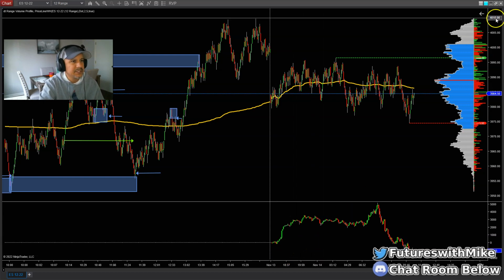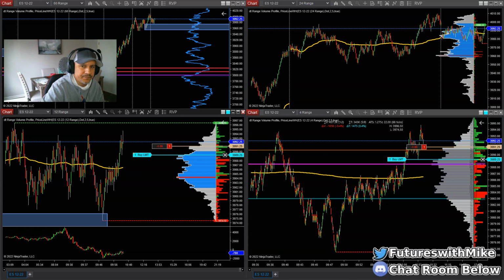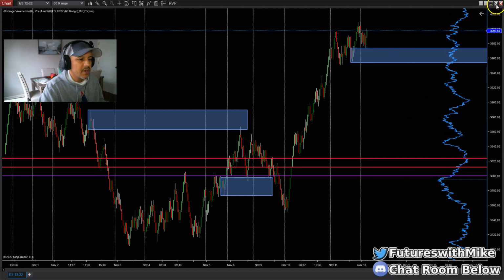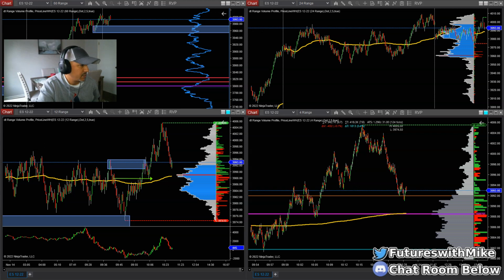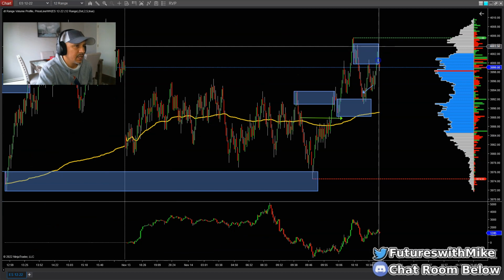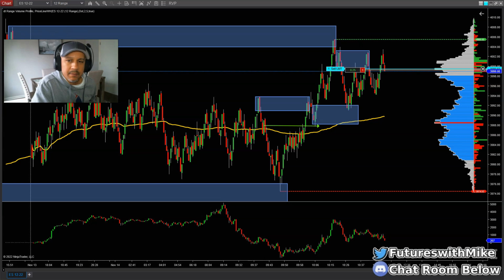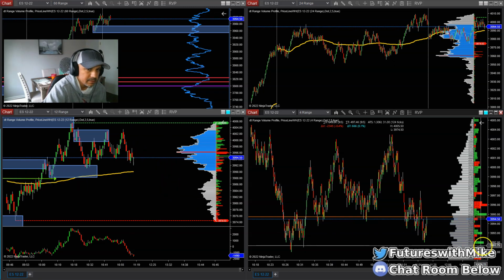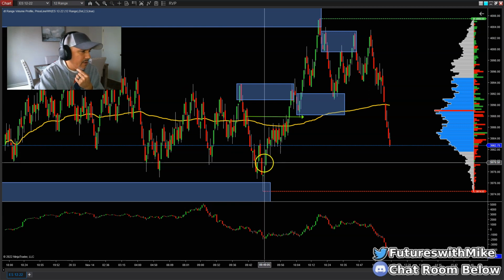How I Made Over $600 In One Hour of Day Trading with This ES Futures Supply and Demand Zone Strategy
Today I made over $600 day trading around key supply and demand zones. The strategy on how I did it is very simple and straight forward. For all beginner traders scalping setups using paired charts works in your favor. I've been trading the same trading strategy for over 8 years. Just watch the videos on the channel. Start your journey to becoming profitable now!